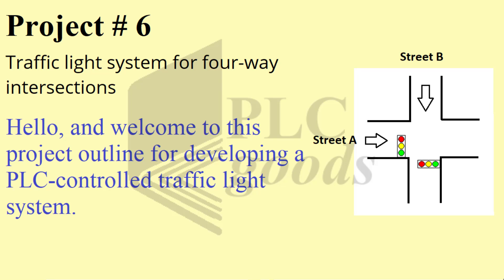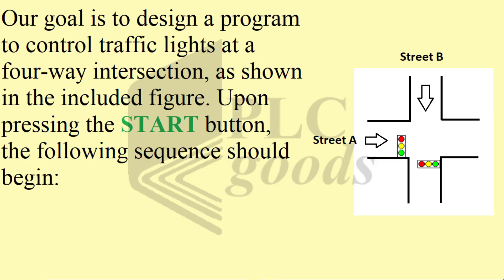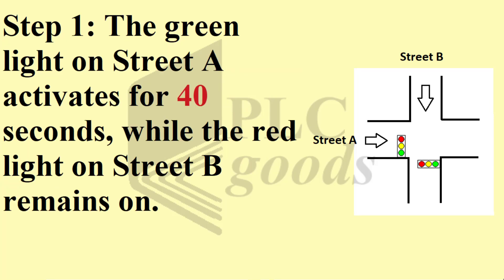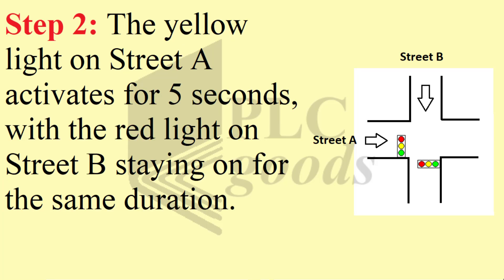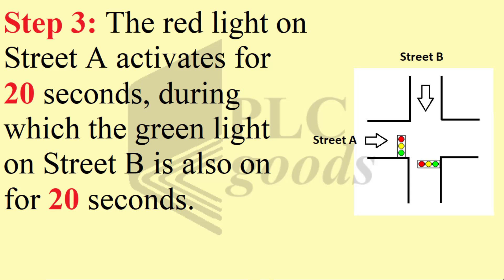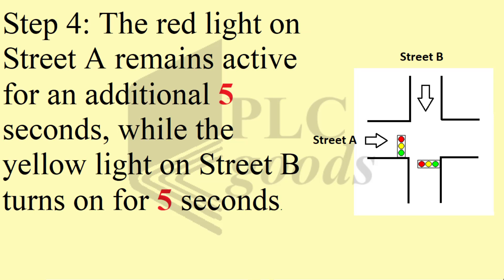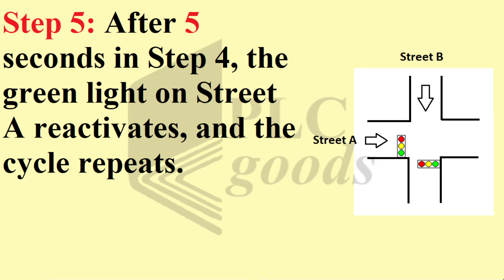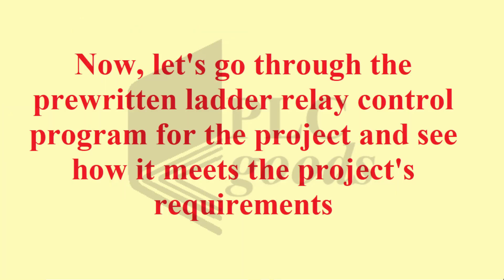TRAFFIC Light Control System 🚦🤖 | PLC Programming Tutorial for Beginners | Udemy PLC project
🔧 In this video, we design and simulate a PLC-based Traffic Light Control System for a 4-way intersection using ladder logic and timers! Ideal for engineering students, beginners, and anyone learning PLC programming and real-world automation logic.

🎯 Project Features:
• Simulates a full 4-way intersection control with GREEN, YELLOW, RED lights 🚦
• Full cycle of timed light changes (40s, 5s, 20s, 5s)
• Uses START and STOP buttons to begin and halt the system instantly 🟢⛔
• Built entirely with ladder logic and PLC timers 🪜⏱️
• Demonstrates real-world traffic control automation

🛠️ Cycle Breakdown:
1️⃣ Green A for 40s, Red B stays ON
2️⃣ Yellow A for 5s, Red B continues
3️⃣ Red A + Green B for 20s
4️⃣ Red A + Yellow B for 5s
5️⃣ Cycle repeats with Green A again
🚨 STOP button halts everything at any point!

Perfect for your next PLC project or automation class demo. Watch the full implementation and logic explanation in this hands-on tutorial! 💡
⏱️ Chapters:
00:00 – Introduction to the Traffic Light Project 🚦
00:30 – System Overview & Sequence Explanation 🧩
01:20 – PLC Inputs, Outputs & Timer Setup 🪜
02:35 – Step 1: Green A / Red B – 40s ⏱️
03:10 – Step 2: Yellow A / Red B – 5s ⚠️
03:45 – Step 3: Red A / Green B – 20s ✅
04:20 – Step 4: Red A / Yellow B – 5s ⚠️
04:55 – Cycle Repeat Logic ♻️
05:30 – STOP Button Logic ⛔
06:15 – Final Simulation Test 🎥
07:10 – Wrap-Up & Tips for Students 🎓
1-Programming S7-1200 PLC with Siemens TIA Portal & Factory IO
4-Complete Delta PLC programming Course with ISPSoft & Factory IO
7- Excellent PLC projects for engineering students - Part 1
 8- Excellent PLC projects for engineering students - Part 2